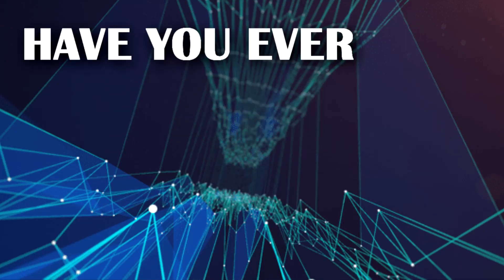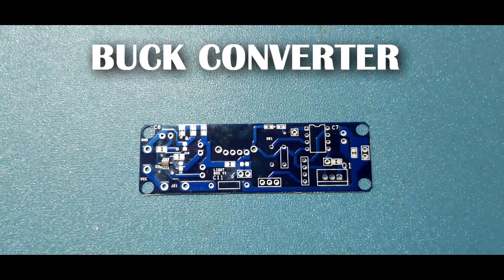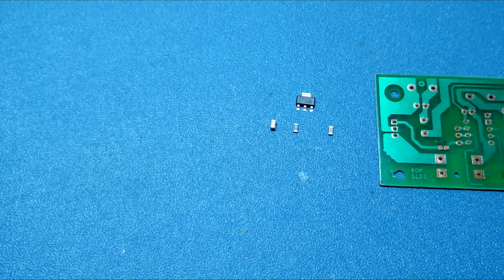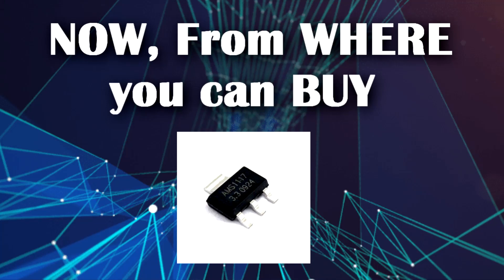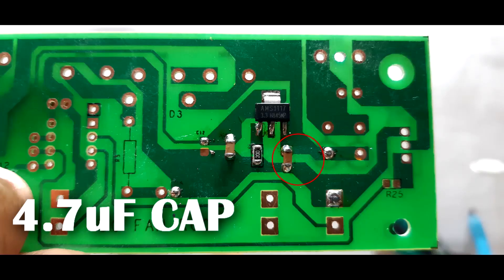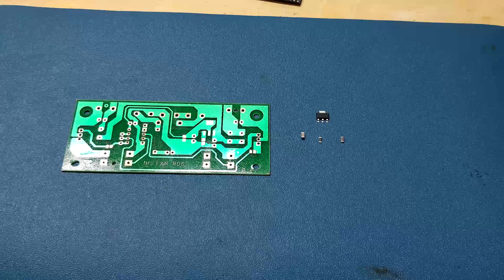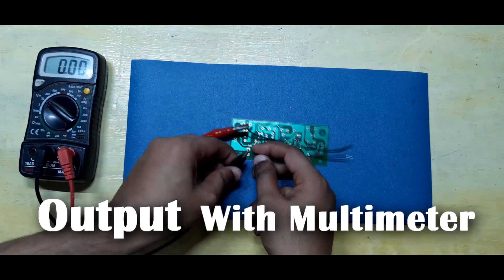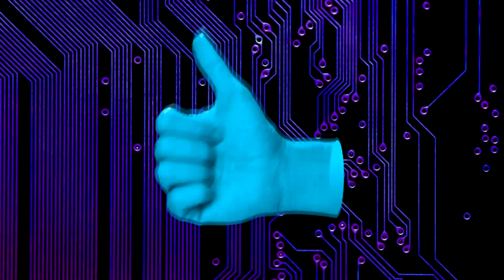how to use AMS1117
learn how to use AMS1117, how to implement it in any circuit, and basic facts behind this little linear voltage regulator.